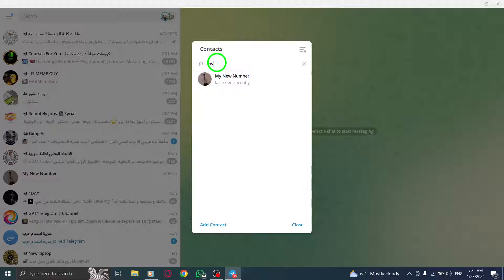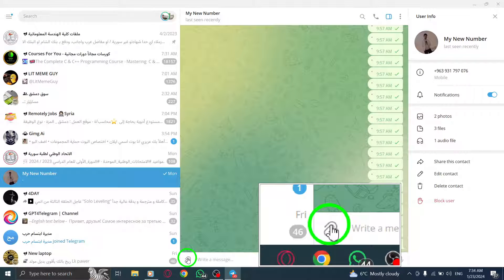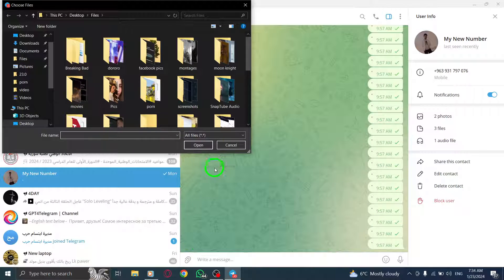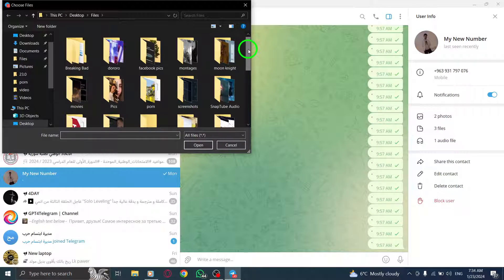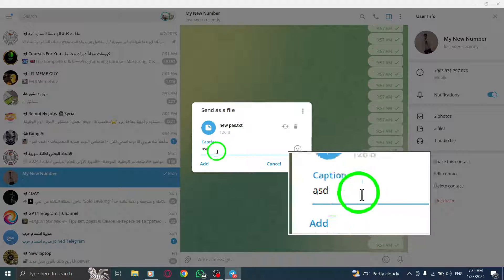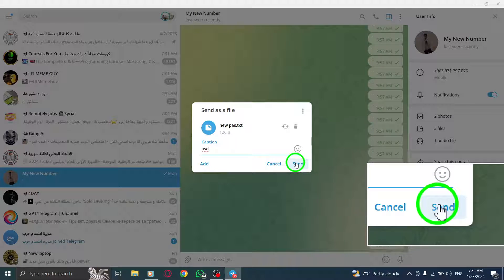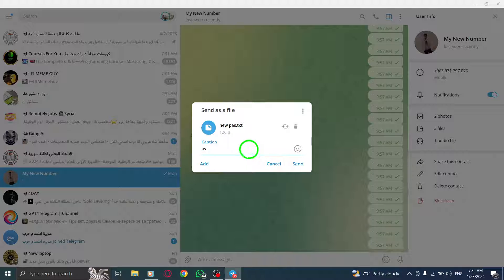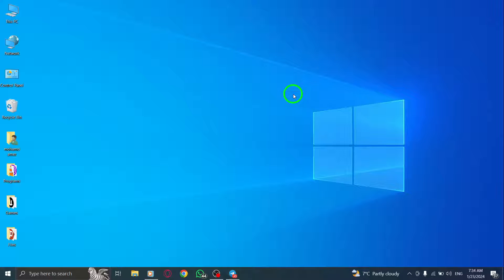How To Send A Document In Telegram On PC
Learn how to send a document in Telegram on your PC with this step-by-step tutorial:

1. Open the Telegram app on your PC.
2. Click on the three lines icon at the top left of the page.
3. Click on "Contacts."
4. Choose the person you want to chat with and click on their name.
5. A chat will open, click on the link icon in the bar at the bottom of the page (next to write a message).
6. A new window will open to choose the location of the document you want to send.
7. Select your document, click on "Open."
8. If you want to add a caption, write it in the "Caption" line.
9. Tap "Send."

By following these steps, you'll be able to send a document in Telegram on your PC effortlessly.

Enhance your communication and share important files seamlessly using Telegram on your PC.